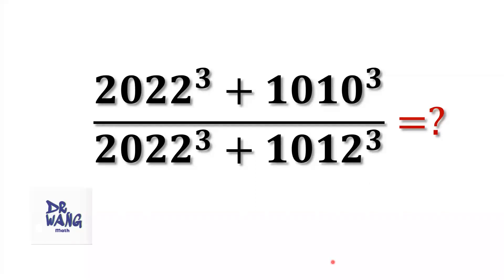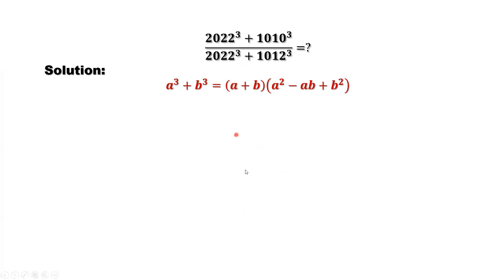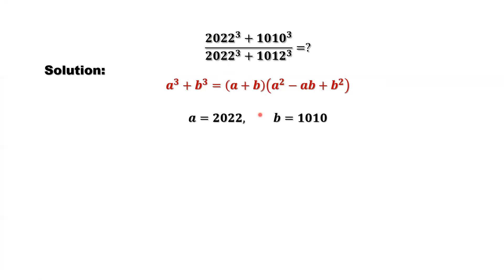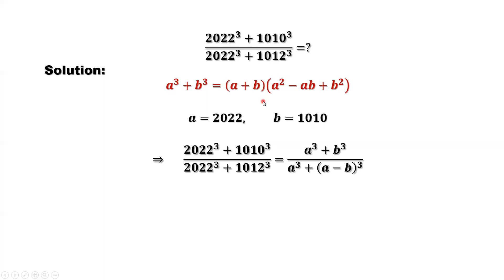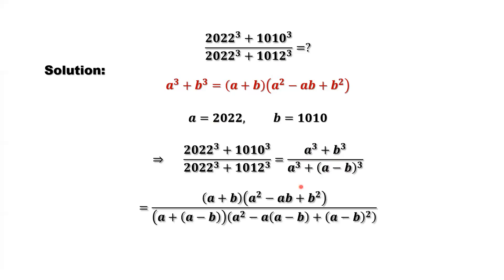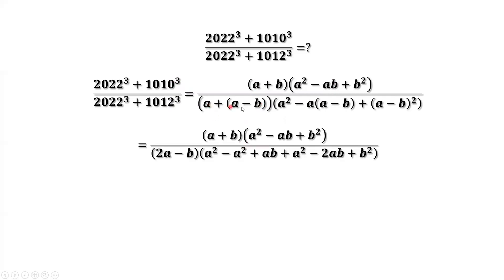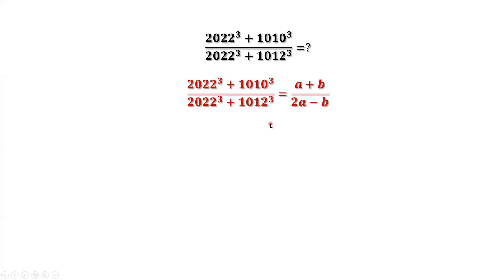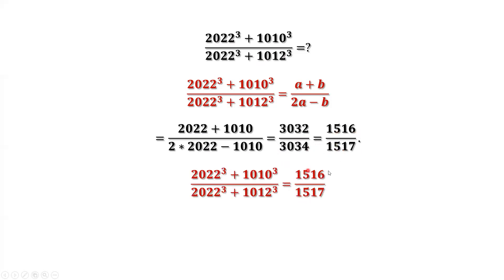Evaluate: (2022^3+1010^3)/(2022^3+21012^3)=? | Olympiad Math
We use the a^3+b^3 identity to solve this problem. If we apply this identity directly to the numerator and the denominator, we cannot simplify this expression. We apply this identity to the denominator differently and get the answer easily.